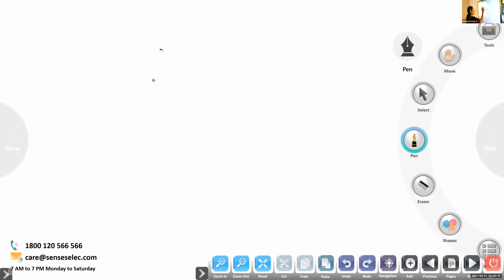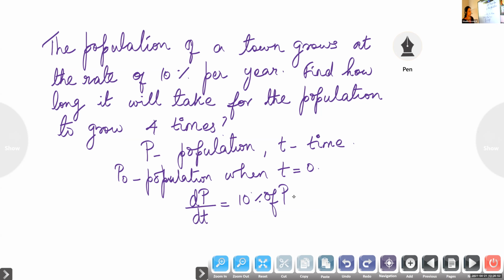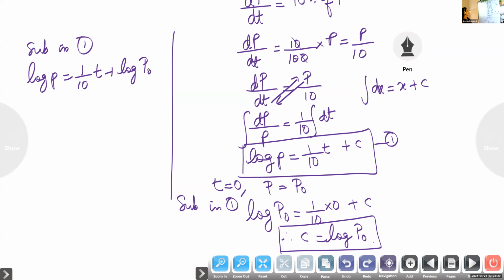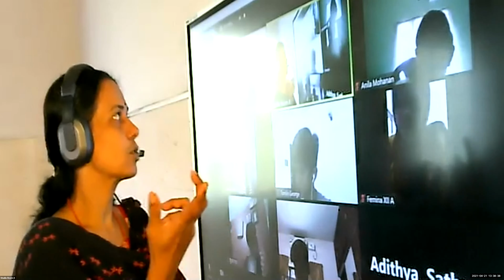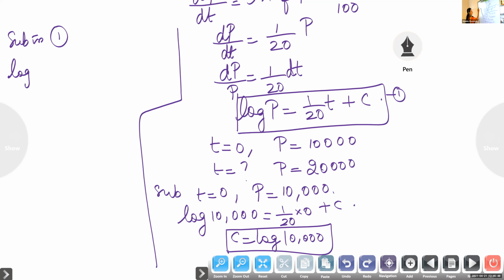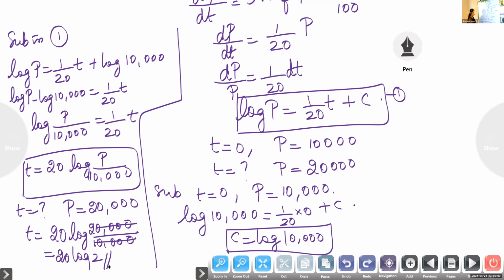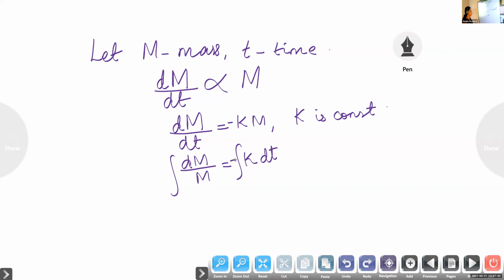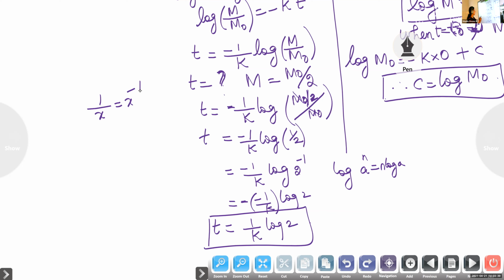Dr.Raju Davis International School | CLASS 12 APPLIED MATHS PART1 | 21-04-2021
CLASS 12 APPLIED MATHS PART1 APPLICATION OF INTEGRATION